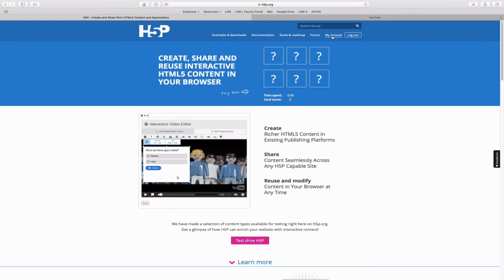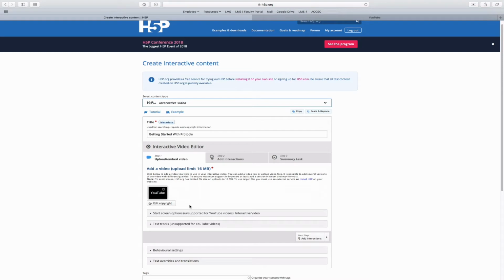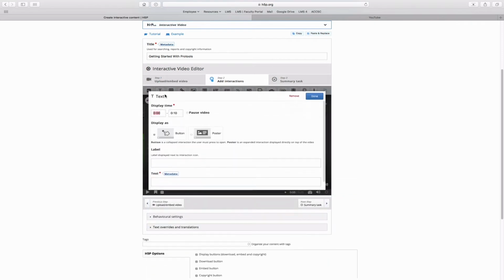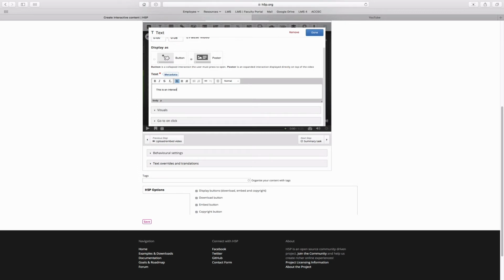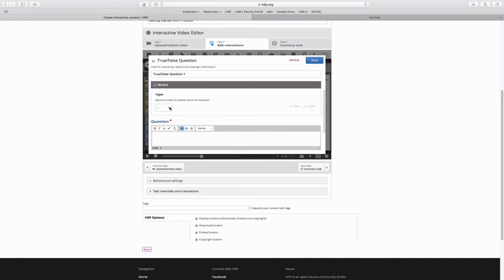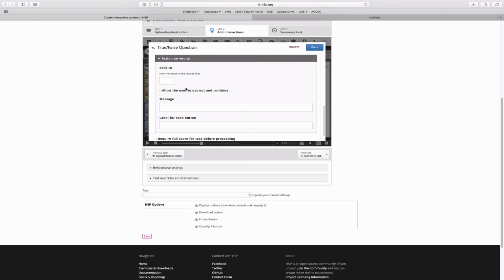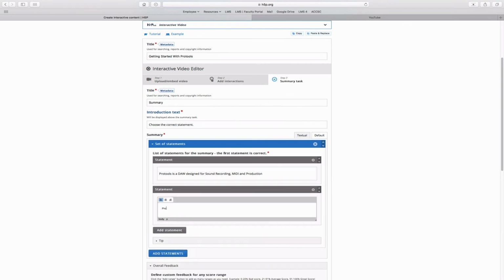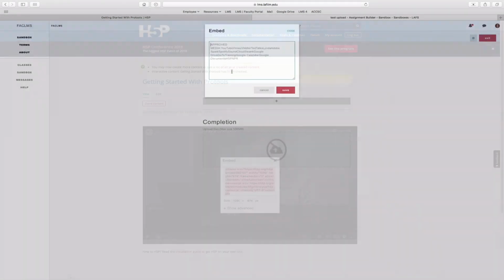h5p: Interactive Video